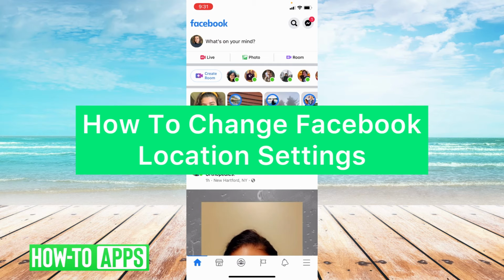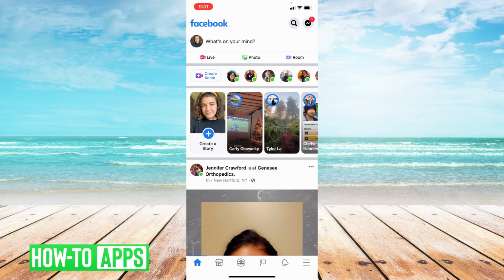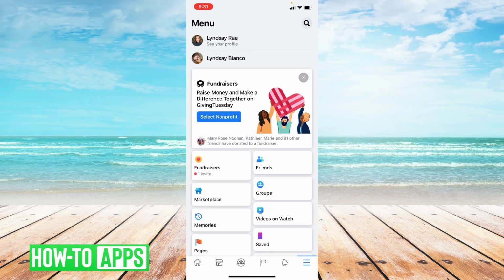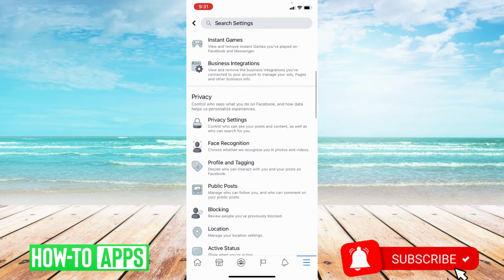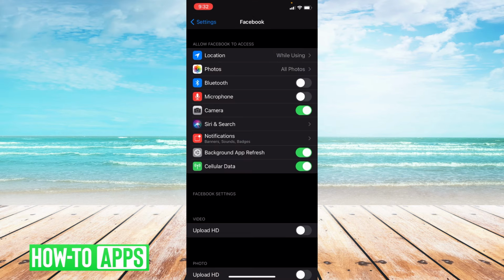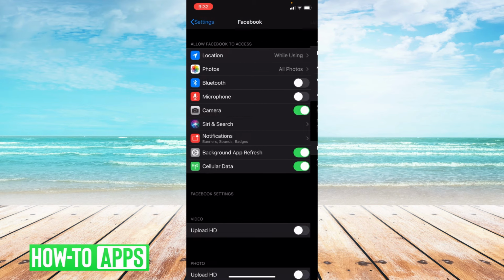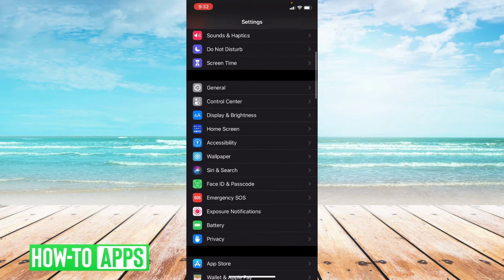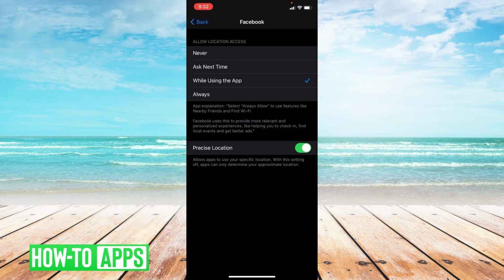How To Change Facebook Location Setting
Facebook has the ability to use your location in order to provide a better experience with the marketplace, tagging photos, adding location to posts, etc. However, sometimes you may want to adjust the location setting to make sure Facebook isn't tracking your location when you're not using the app or not draining your battery all the time. In this video, I'll walk you through steps to limit Facebook's access to your location and adjust the setting to whatever you prefer.